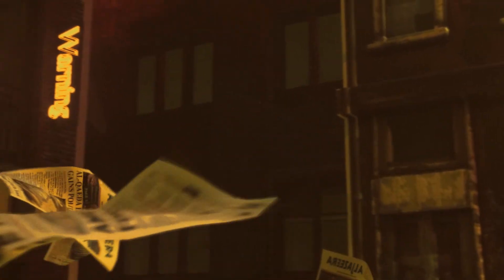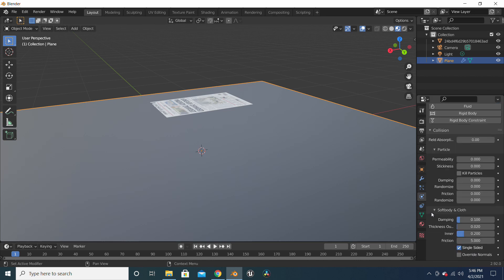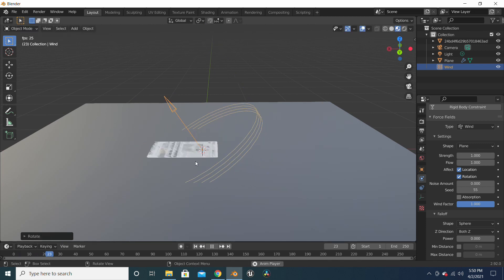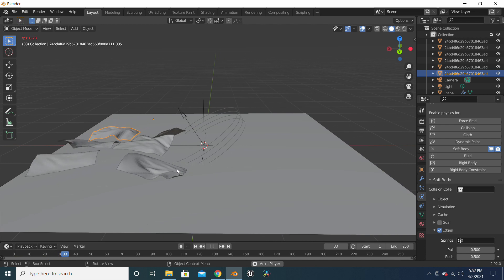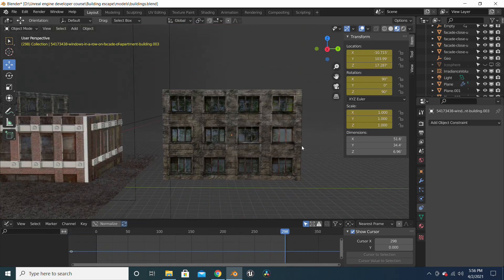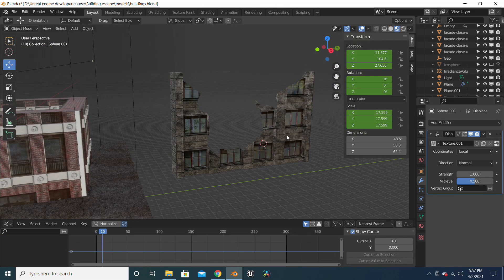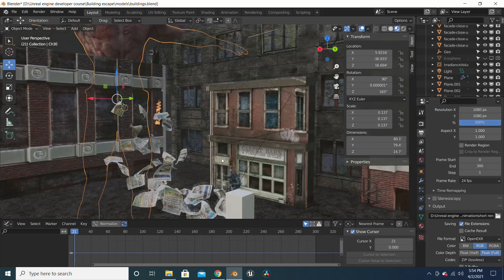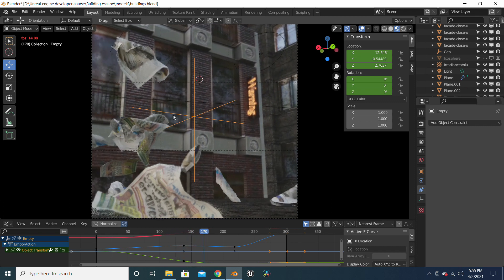Animate flying papers in a Cinematic Scenario PART 2 - Blender 2.92 TUTORIAL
In this tutorial we will be creating the second part of this cinematic scene.  I will take you through the process of how I created this scene using just stock images. Sometimes in 3d you do not  need a lot of details to make your work look good.